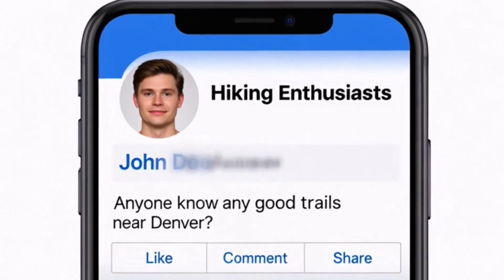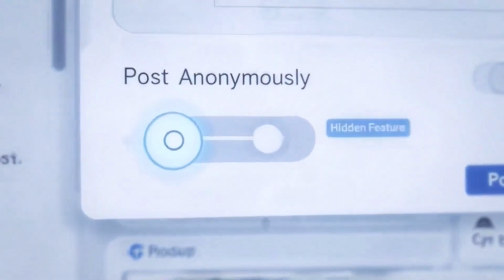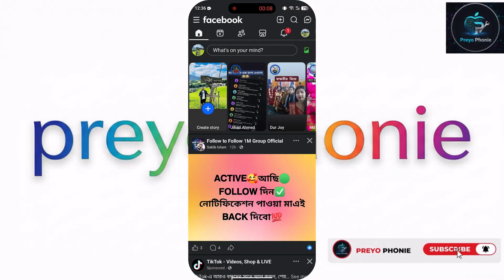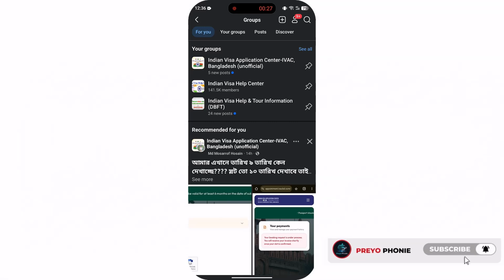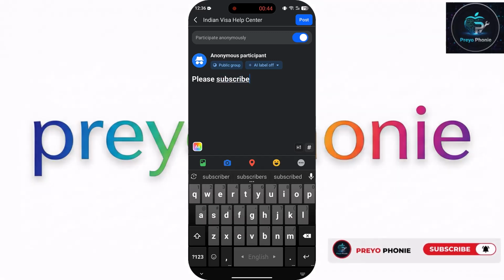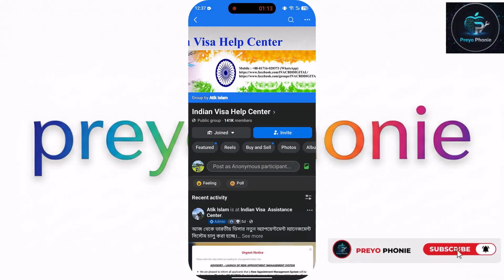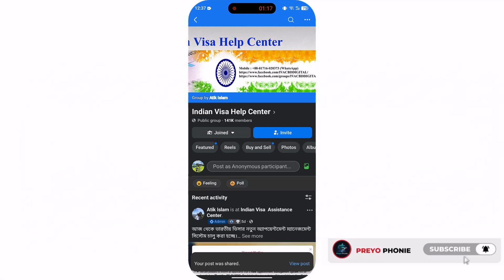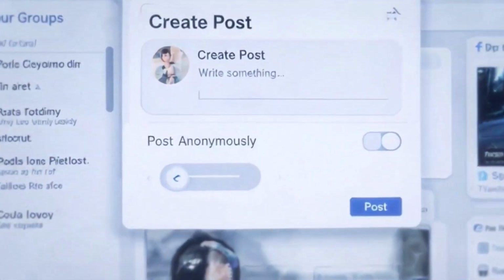How to Post in Facebook Groups Anonymously | Full Step-by-Step 🚀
"Want to ask a sensitive question or share an opinion without everyone knowing it's you? Facebook’s Anonymous Posting feature is the ultimate privacy tool for 2026! 🛡️

In this tutorial, Preyo Phonie shows you exactly how to enable anonymous participation in Facebook groups on Android and iPhone. We cover everything from finding the toggle to understanding what admins can and can't see. Stay private and secure while engaging with your favorite communities!

⏰ 2-Minute Timestamps
00:00 - Why privacy matters in Facebook Groups (Intro)

00:25 - Step 1: Navigating to your Groups menu

00:45 - Step 2: Selecting the right group for your post

01:05 - Step 3: Drafting your message and finding the toggle

01:25 - Step 4: Activating 'Participate Anonymously'

01:40 - Step 5: What Admins see vs. What Members see

01:55 - Summary & Responsible Posting (Outro)

facebook anonymous post 2026, how to post anonymously on facebook group, hide name on facebook group post, facebook group privacy settings, anonymous participant facebook, participate anonymously toggle missing, how to post in a private group anonymously, facebook group member privacy, preyo phonie, facebook privacy hacks 2026, hide profile from facebook groups, post as anonymous member, anonymous question facebook group, facebook app privacy tutorial, anonymous post admin approval, facebook group rules 2026, social media anonymity, secure facebook posting, hide identity on social media, facebook mobile tips 2026, android facebook privacy settings, iphone facebook group tips, how to enable anonymous posting, why can't i post anonymously on facebook, smart tech fixes 2026